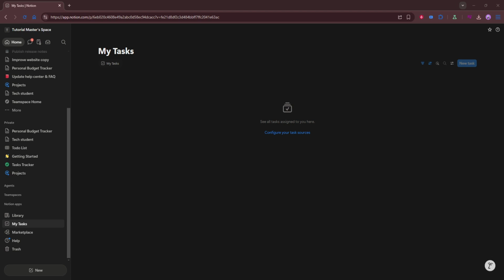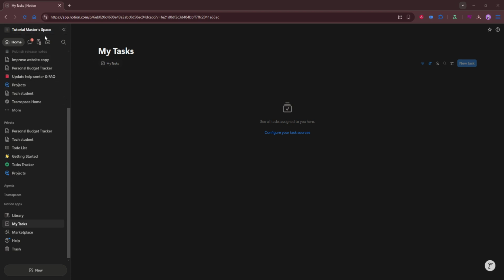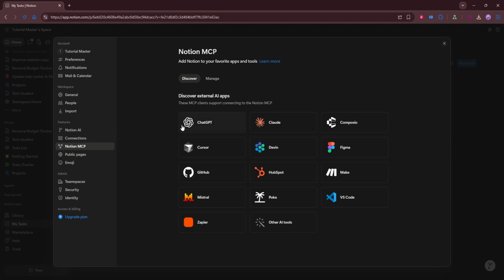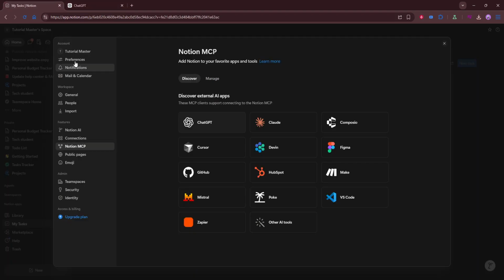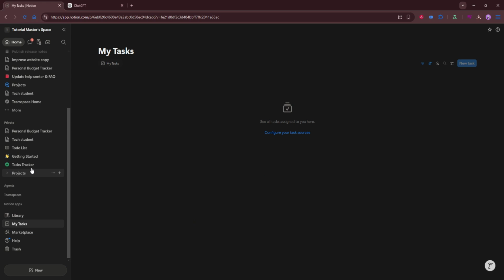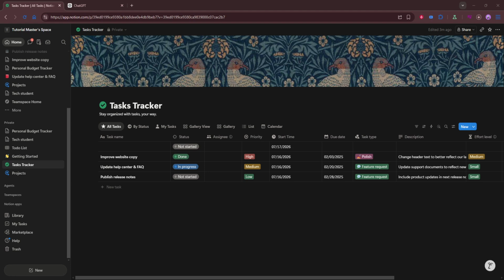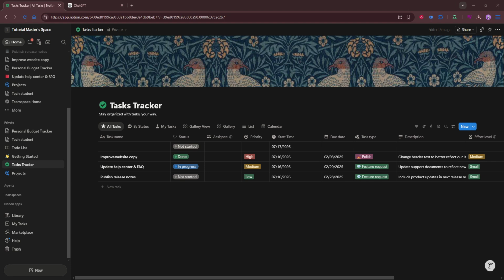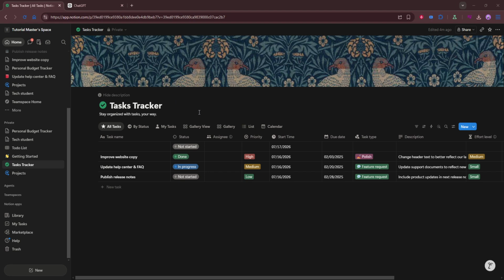How To Use Notion Mcp With Chatgpt [Step By Step Guide]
In today's video we cover How To Use Notion Mcp With Chatgpt [Step By Step Guide]